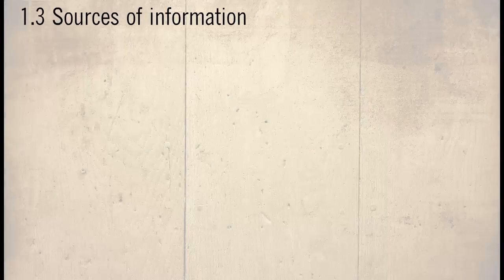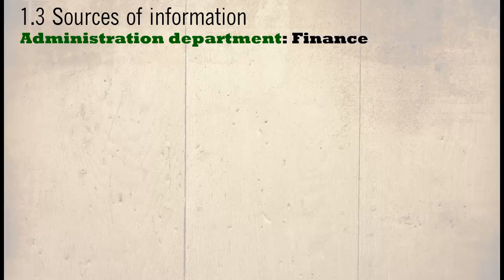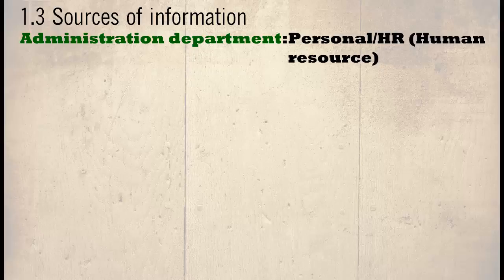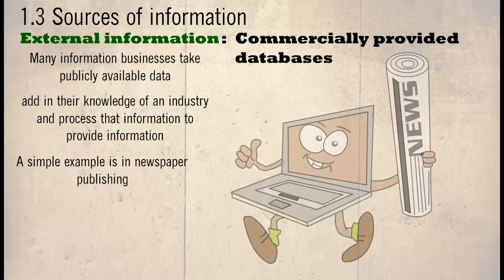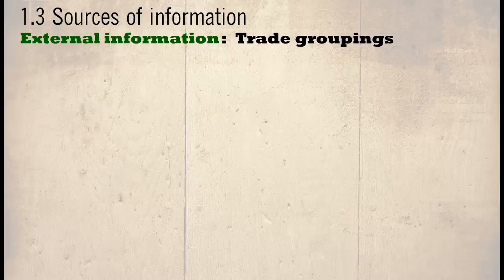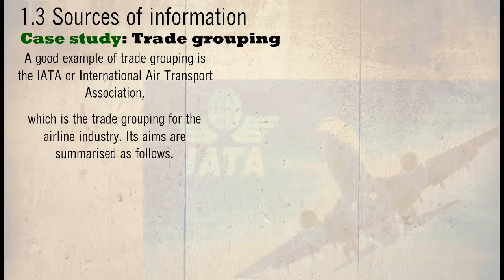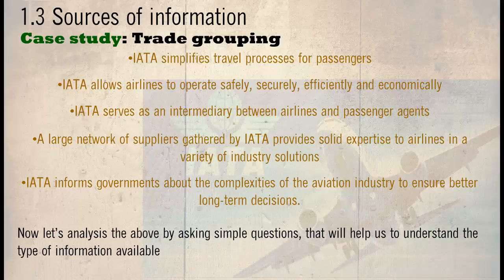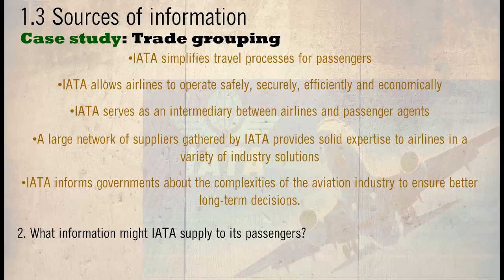BTEC National Level 3 in IT ( Sources of information )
1.3 Sources of information
Internal information
Within a business, each department produces information which is of value to other departments. Often, putting this information together right across the business gives valuable insights to the senior management of the company. Here we can give some example of different departments you may find in a business, with a short explanation on what they do.
The Administration department
In some organisations, some, or all, of the data production tasks mentioned are done and/or stored by a central administration department
Finance department
Information about revenues or income, cost or expenditure, assets or capital items, liabilities or known future costs and investments.
Manufacturing department
Information about what resources are used and the timescale in which input products are turned into output products
Marketing Department
Information on the organisation’s customers, either individual or grouped by category of customer; may also be responsible for the definition and description of the products and how these are grouped as brands.
Personal/HR (Human resources) department
Purchasing department
Information based on purchase orders about who supplies which products to the organisation, how often and for what price
External information
There is also a lot of information available externally to organisations that can help them in their decision making, here are some examples
Commercially provided databases
Many information businesses take publicly available data, add in their knowledge of an industry and process that information to provide information. A simple example is in newspaper publishing. Most newspapers make their current content available free on the Internet. They can profit from the archives by adding powerful each functions and then charging to search for groups of historic stories.
Government
Many governments, both central and local, require organisations to provide them with a great deal of data. Once the government processed and summarised this data, the information can often be reused. However, as it is produced primarily for government information purposes, this is not always timely or detailed enough for other uses.
Research
Many consultants with a deep knowledge of a particular industry know exactly where to look and who to contact to find information. Organisation can use this external research to find advice or information to improve their decisions.
Trade groupings
Almost all trades have formed groupings of businesses in that trade to influence others for the benefit of their trade
Case study: Trade grouping
A good example of trade grouping is the IATA or International Air Transport Association, which is the trade grouping for the airline industry. Its aims are summarised as follows.
• IATA simplifies travel processes for passengers.
• IATA allows airlines to operate safely, securely, efficiently and economically.
• IATA serves as an intermediary between airlines and passenger agents
• A large network of suppliers gathered by IATA provides solid expertise to airlines in a variety of industry solutions
• IATA informs governments about the complexities of the aviation industry to ensure better long-term decisions.
Now let’s analysis the above by asking a simple question , that will help us to understand the type of information available
1. What information might the IATA supply to its member airlines?
So we can see that
2. What information might IATA supply to its passengers?
3. What information might IATA supply to governments?
Reliability of data sources
There are many sources of data, both good and bad, so it is important to understand how reliable your data sources are. Obviously data from a reliable source can be trusted and so important decisions can be based upon it.
Usually, the most reliable data is that which you or your organisation has created. But often the need is for external data that can be used to help plan operations or assist in other decision making.
The old adage ‘you get what you pay for’ can apply here, with free data being particularly suspect, although the government does publish a lot of trustworthy data.
There are many commercial databases that an organisation can choose to purchase from their providers, especially if the data has direct relevance, such as detailed information about potential clients in a geographical area.